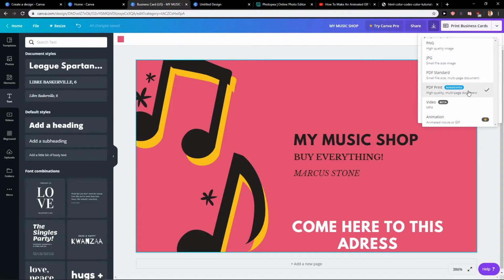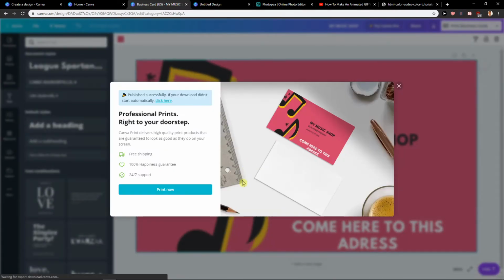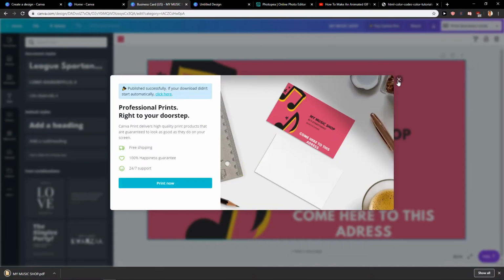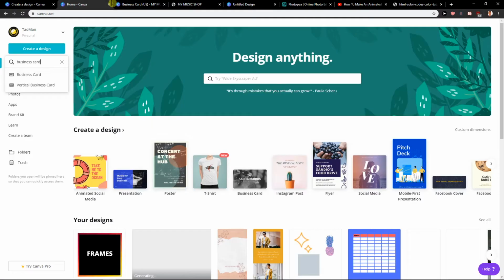How To Make Business Card For Free In Canva